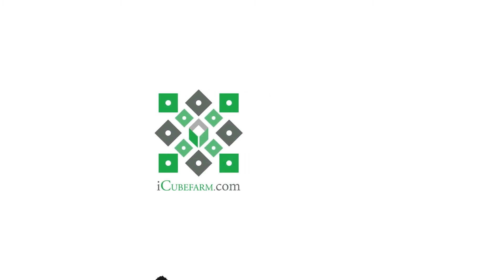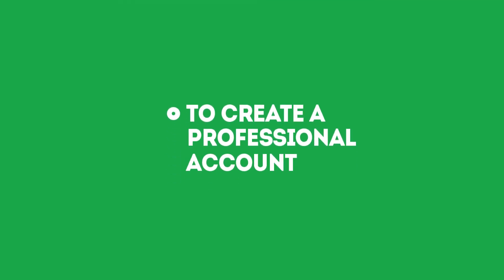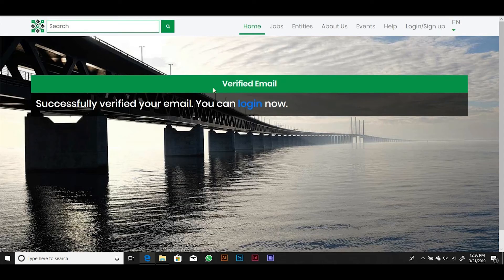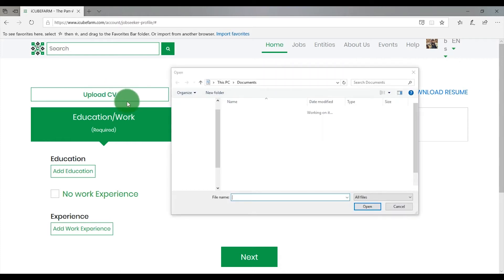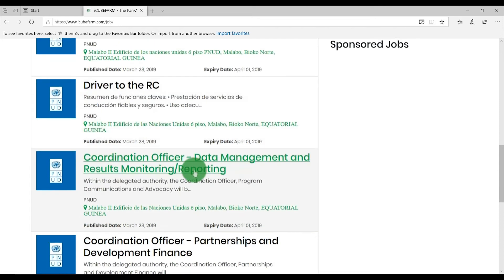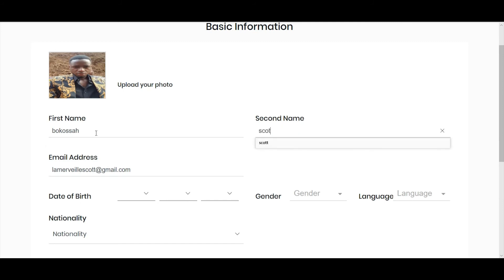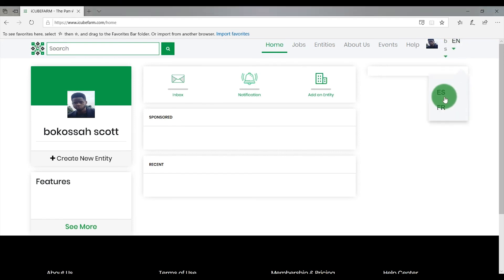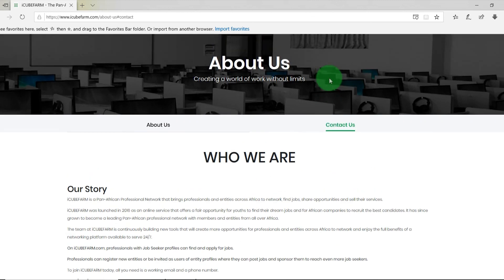20 How to Create a Job Seeker Profile and Apply for a Job on iCUBEFARM